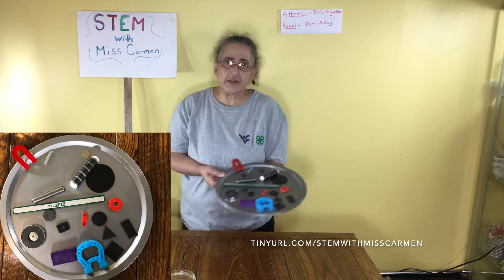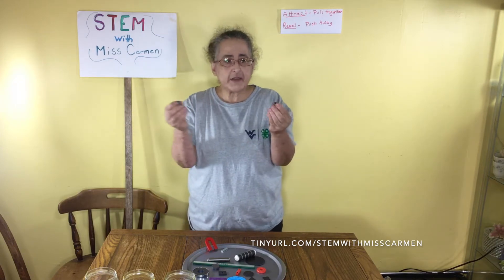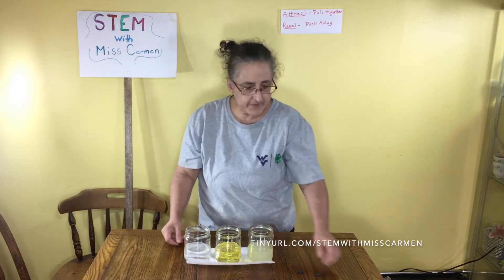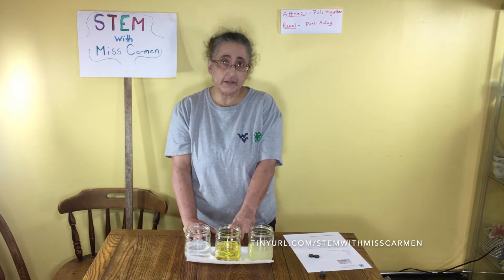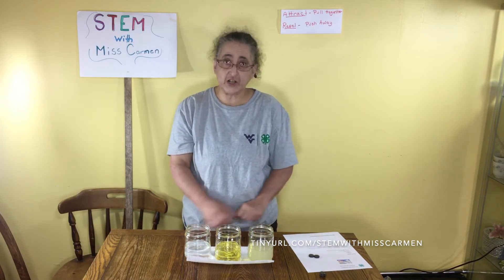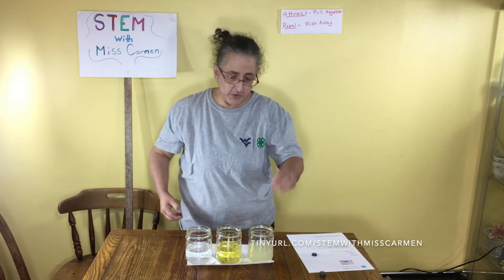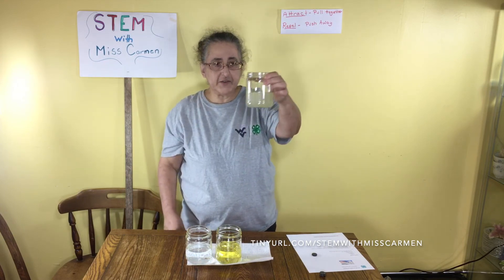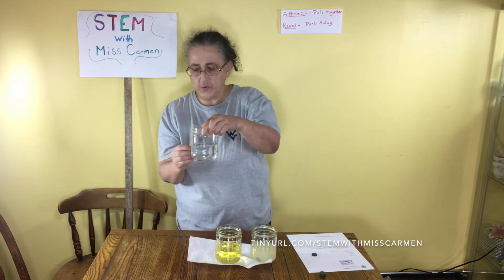Magnets #6 - MoCo WVU Extension STEM Activities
In this episode we will learn about some of the basics of magnets.

Y200801#6